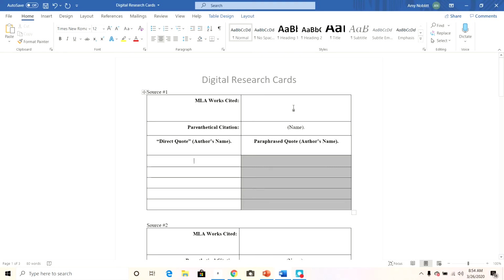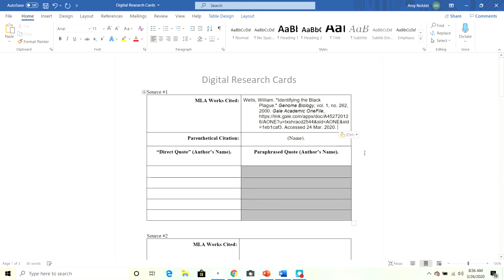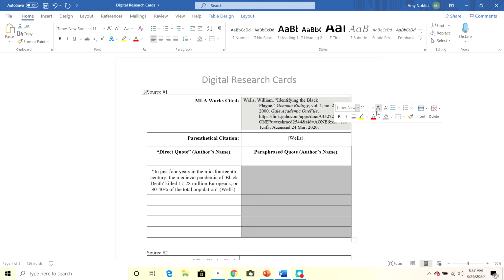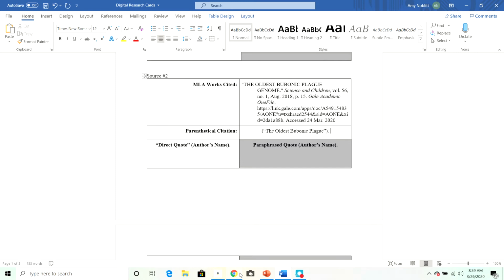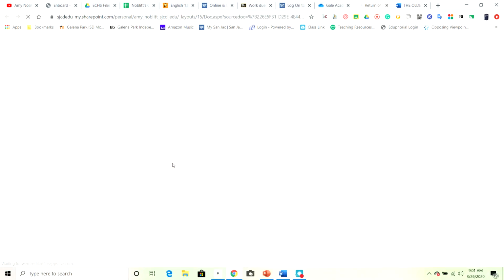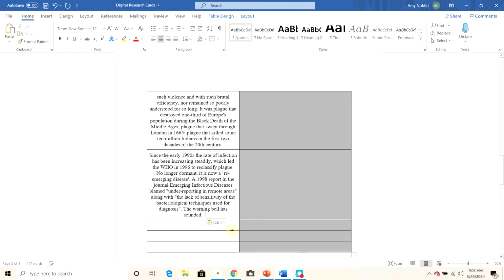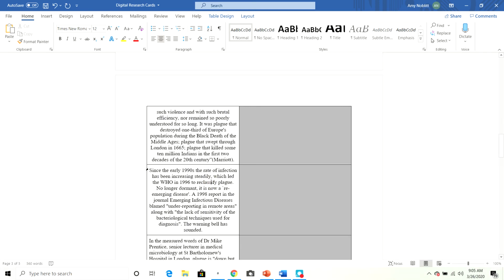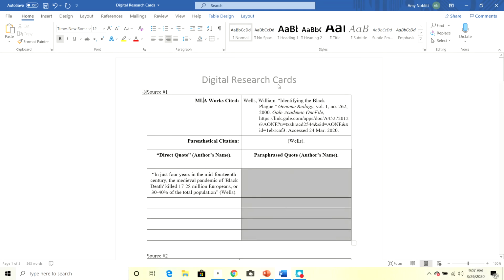How to Use Digital Research Cards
Noblitt's English 1301